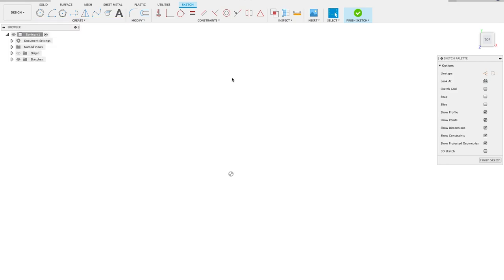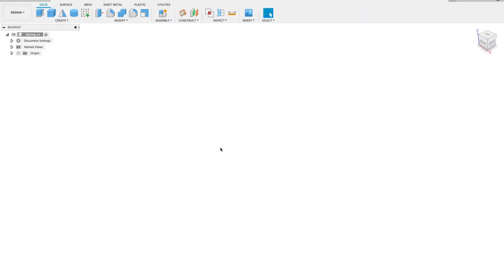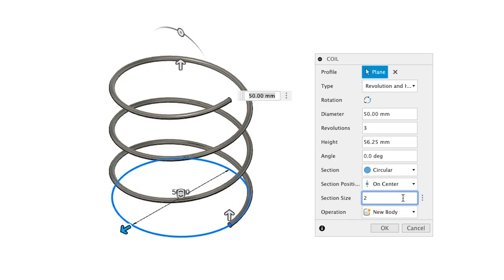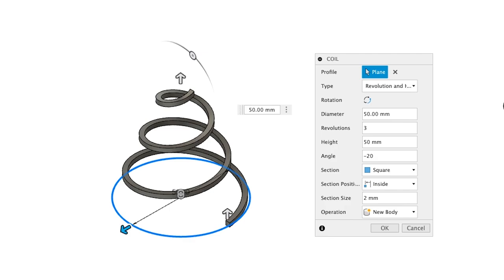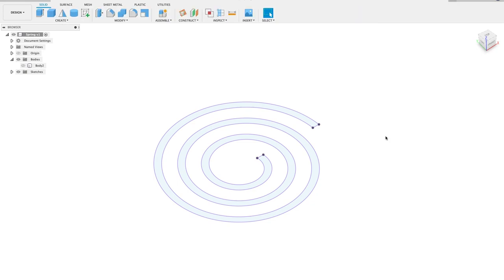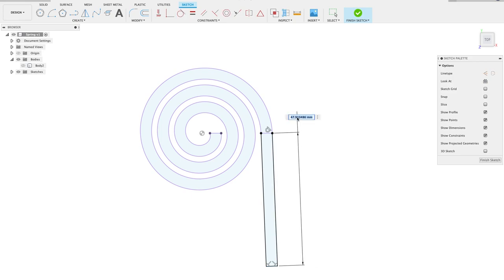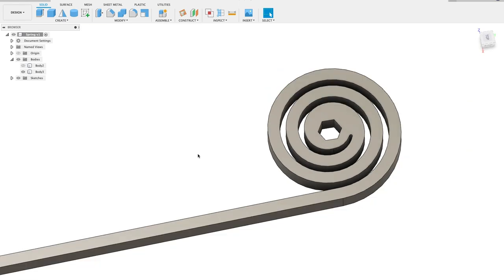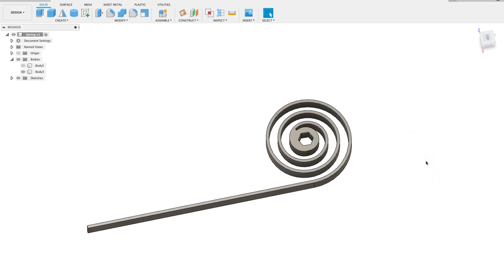Fusion 360 Spiral Torsion Spring Tutorial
Model an easily 3D printable torsion spring in Fusion 360 and turn it into a wall mounted cat toy!

UPDATE: If you need a plain spiral and don't plan on altering it within a sketch, you can save a step by selecting Type: Spiral in the Coil menu!

All the required files to make your own are available for download.

Happy printing!

== Featured Printy ==

== Credits ==

Slogra